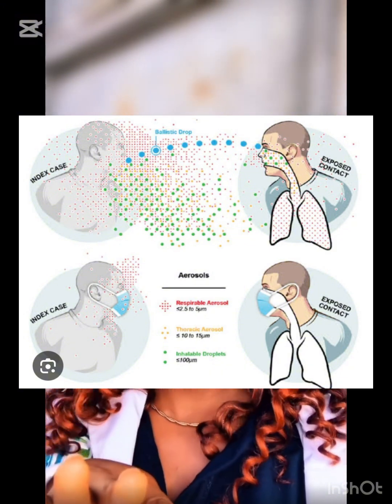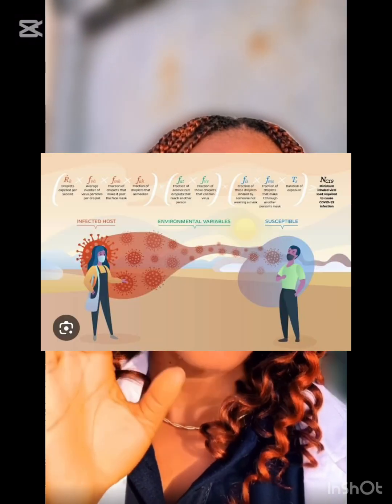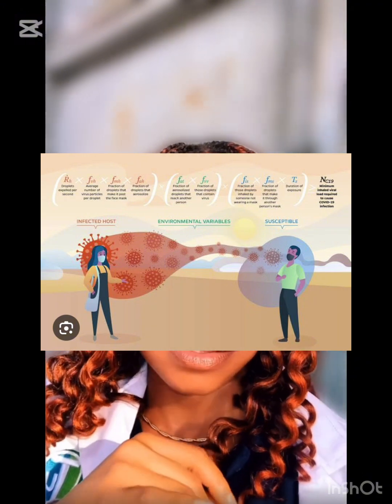How Do Infections Spread? | 6 Common Routes & Simple Prevention Tips!"